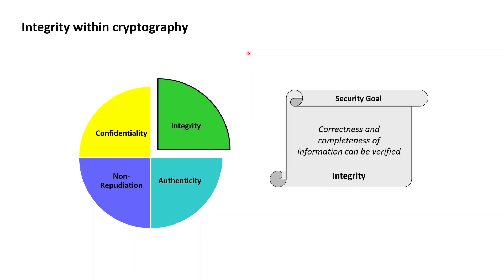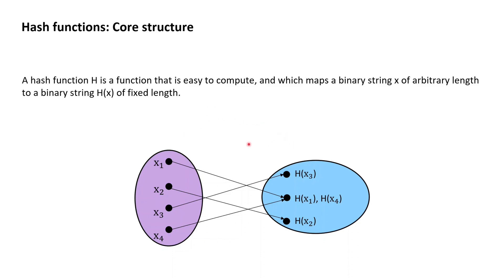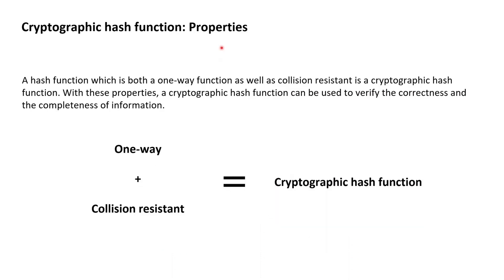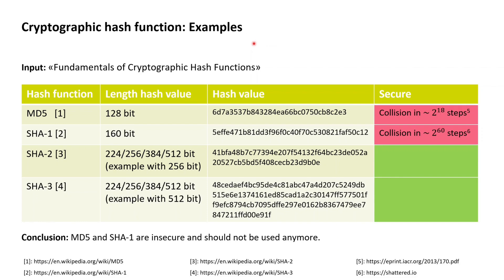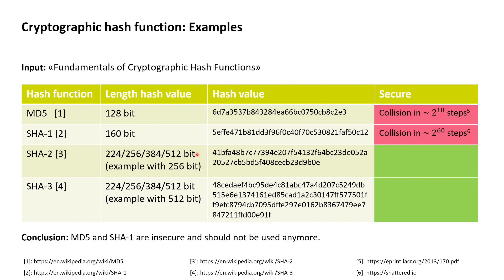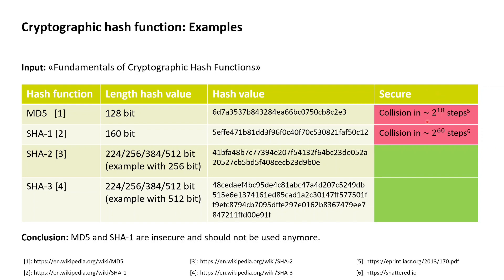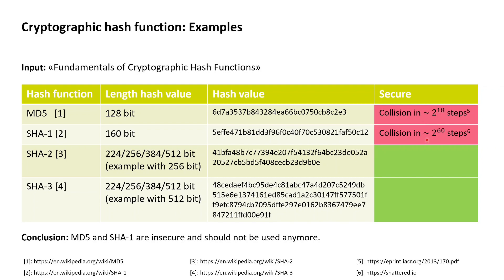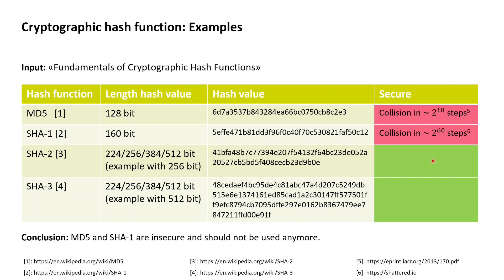X.509 PKI with OpenSSL 4: Integrity with cryptographic hash functions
00:00 Integrity as a security goal
00:42 Hash function structure
01:54 Properties of cryptographic hash functions
03:04 Insecurity of MD5 and SHA-1, security of SHA-2 and SHA-3

🔷🔷 About 🔷🔷

This Fundamental X.509 PKI in Theory and OpenSSL lesson is the 3rd of 4 parts providing the essentials of cryptography just enough to later understand the key cryptographic mechanisms taking place within X.509 PKIs.

This part has a closer look at the security goal of integrity and outlines how cryptographic hash functions such as SHA-2 and SHA-3 are the primary cryptographic primitives used to implement integrity within digital information systems.

🔗 Links included in this video 🔗